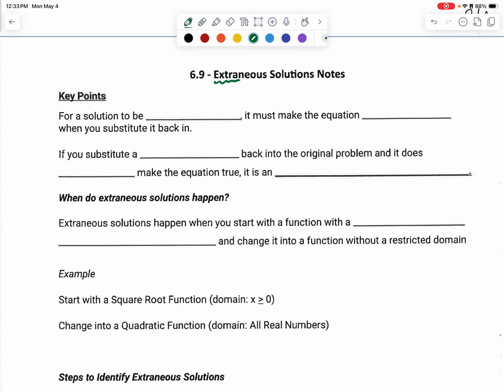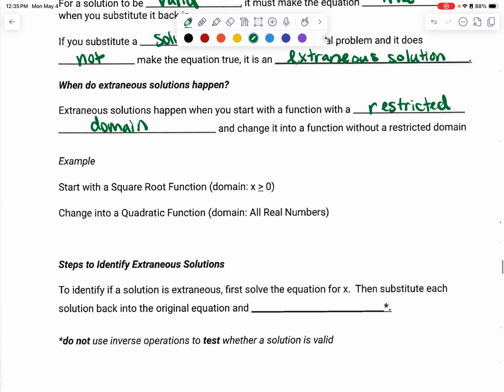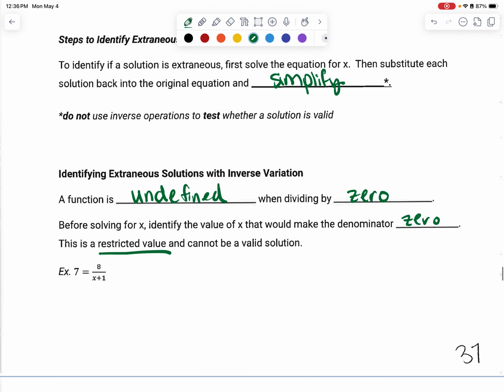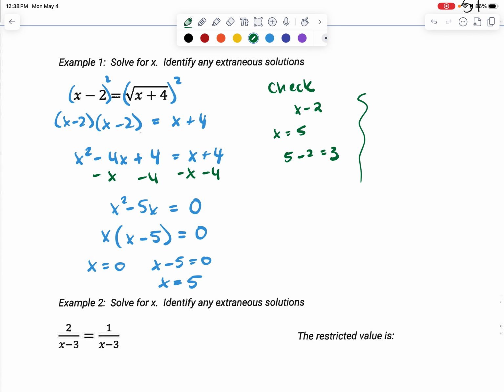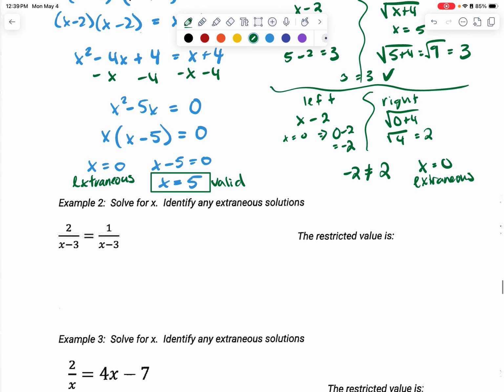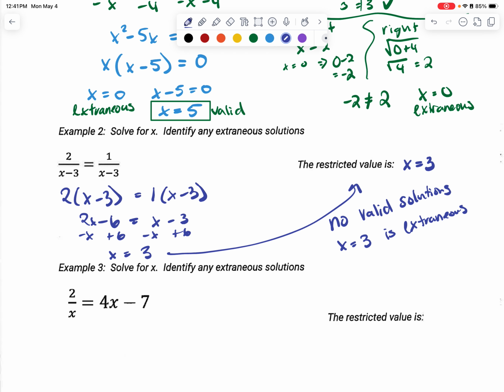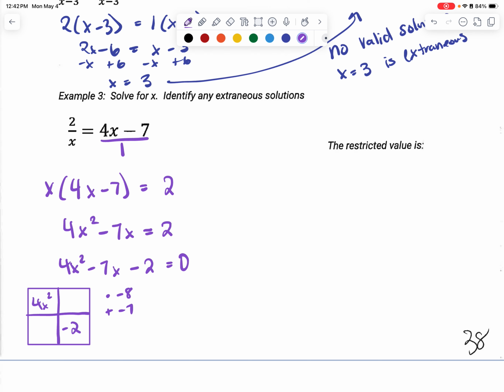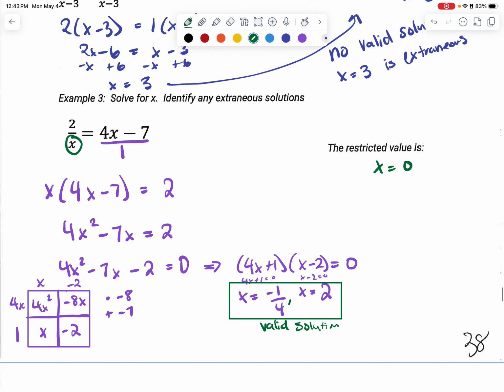6 9 Notes Video